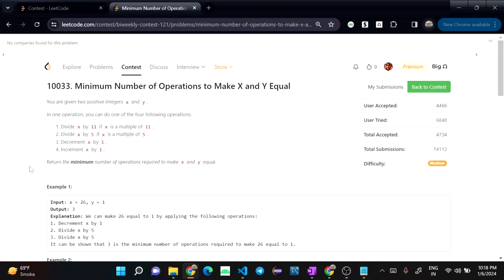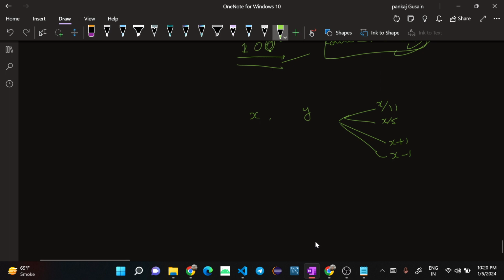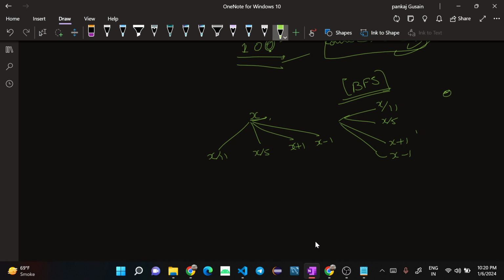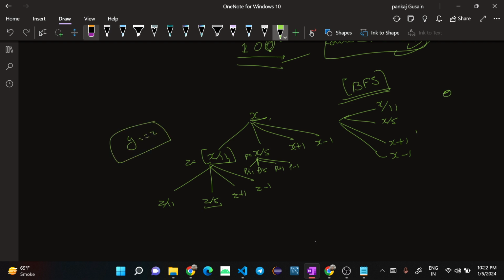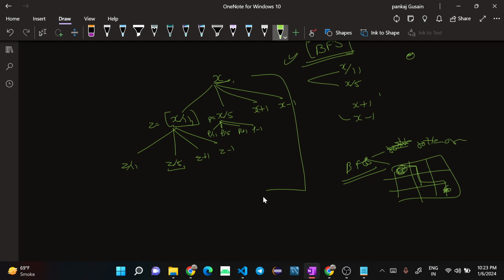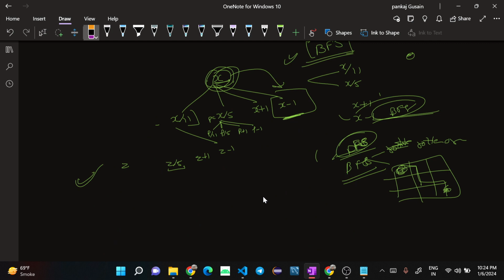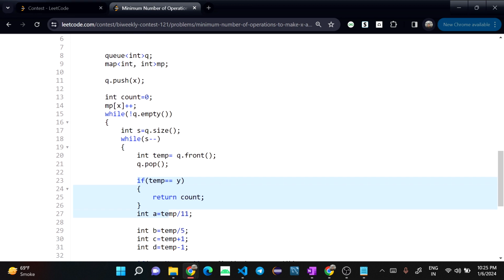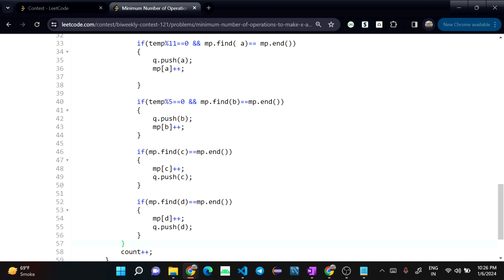Minimum Number of Operations to Make X and Y Equal || LeetCode contest UpSolve